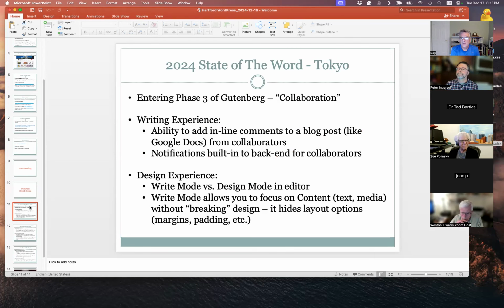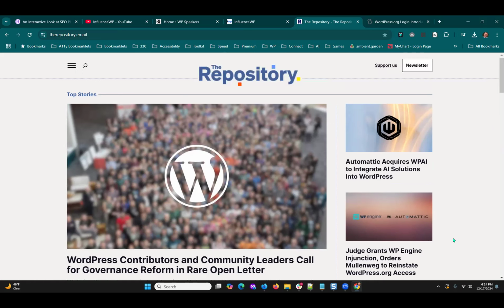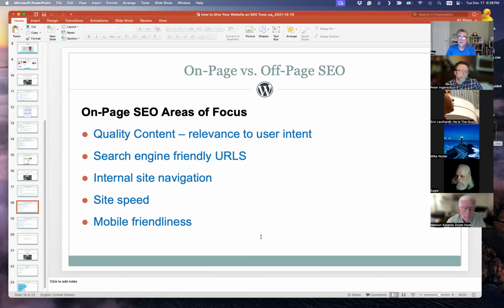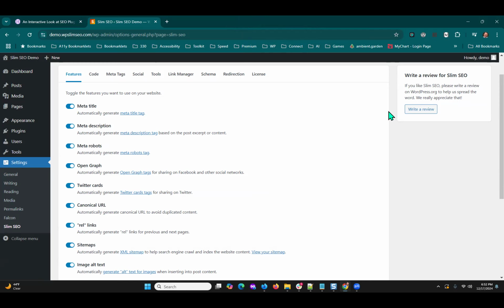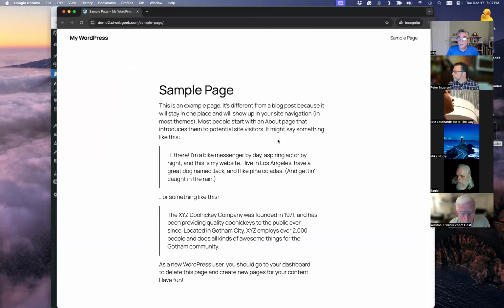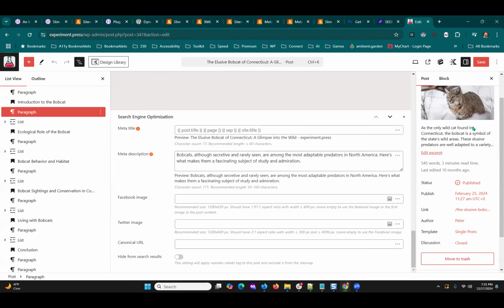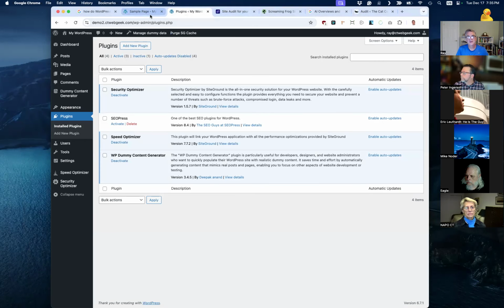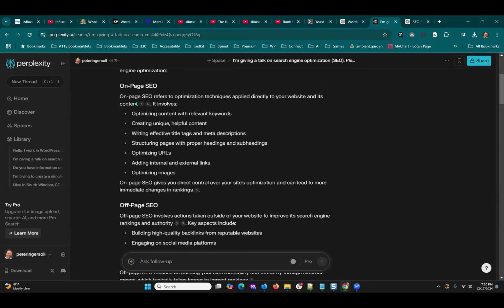An Interactive Look at SEO Plugins - Hartford WordPress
There are many free and paid SEO plugins available for WordPress, but for many people, it can be confusing to understand how they work and what you really need. We're not going to compare all the popular SEO plugins out there, but we'll take a hands-on look at a couple of them.

We'll look at:

- The difference between On-Page and Off-Page SEO
- What SEO plugins add to your website
- How to install and set default plugin configurations
- What SEO settings are important on Pages and Posts
- Advanced SEO features that may require paid/pro versions

We'll also have a high-level discussion on the future of SEO as AI tools become more powerful alternatives to traditional search engines.

This will be an interactive, hands-on demo - without slides, so you can watch along as we try out the plugins on test websites...and sometimes stumble along the way!

In the second half of our Meetup, we'll have our usual open forum where you can bring up any questions about your website or WordPress in general.